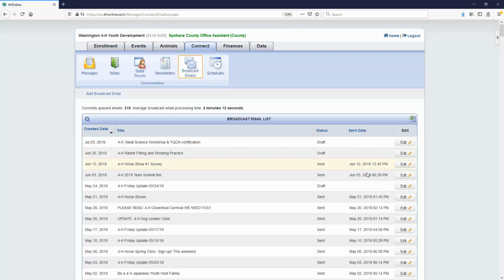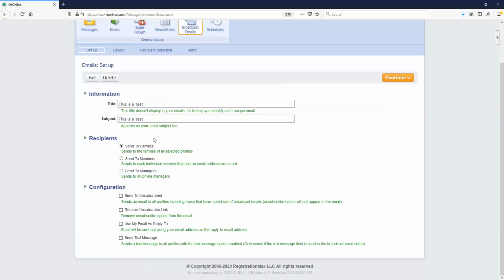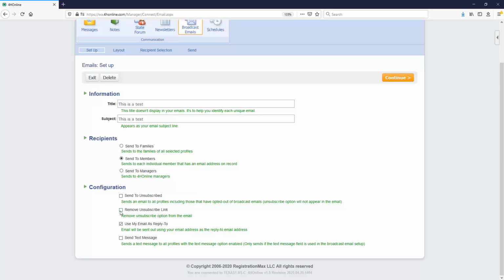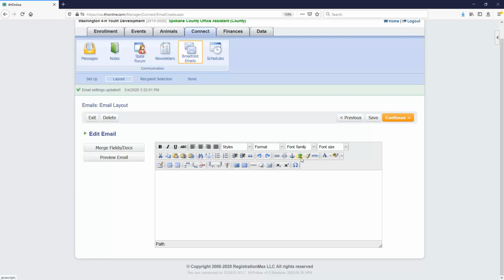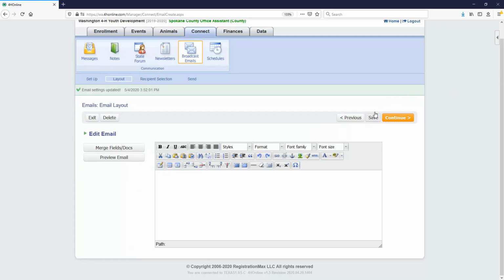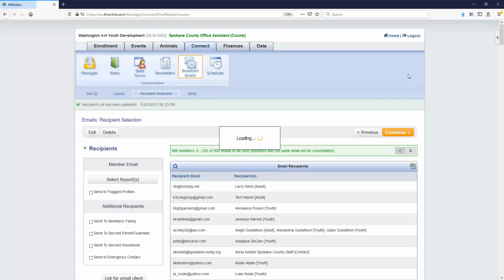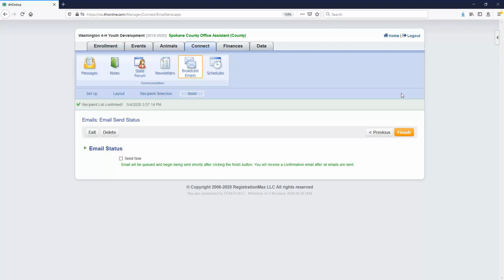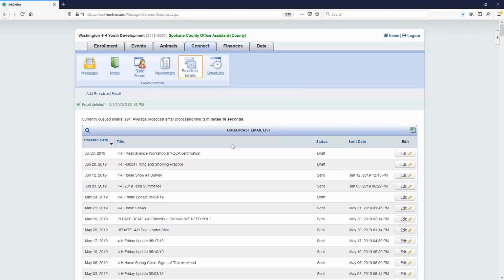4-H Online How-To: Broadcast email